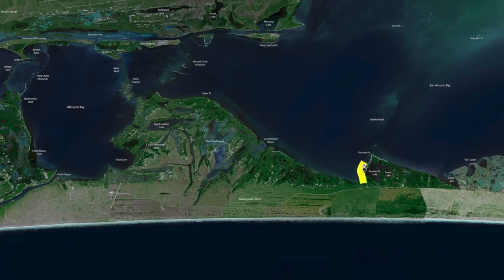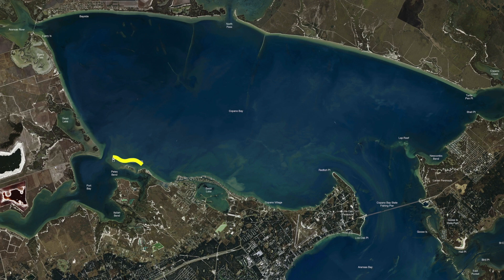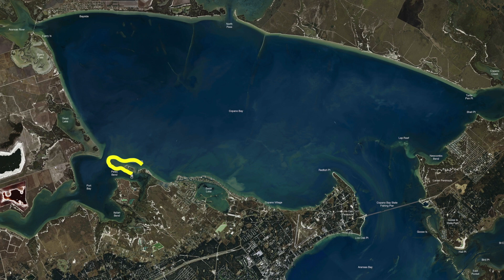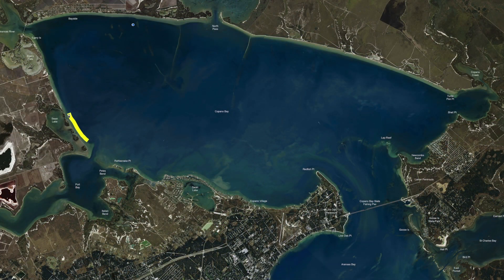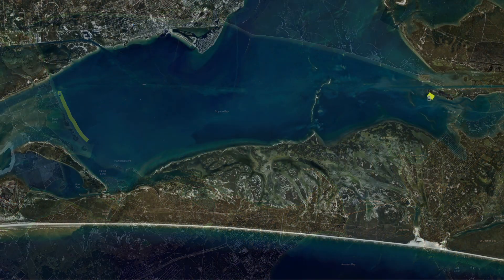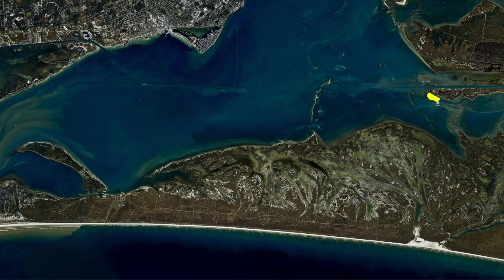Texas Fishing Tips Fishing Report August 20 2020 Copano & Mesquite Bay Area With Capt. Larry Bell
Texas Fishing Tips- Weekly Fishing Reports, How to Tips for Fishing for the South Texas Gulf Coast.  Fishing Report August 20 2020 Copano & Mesquite Bay Area With Capt. Larry Bell